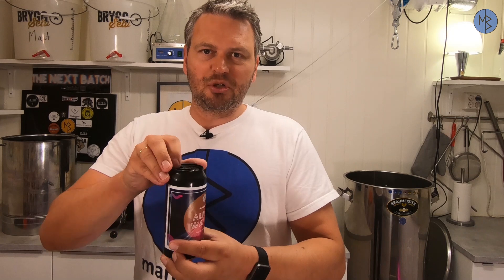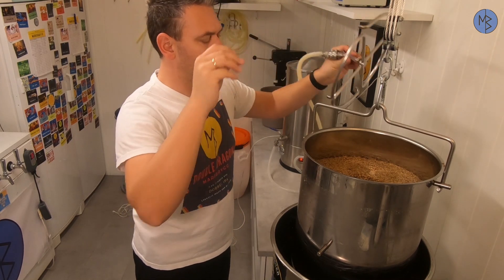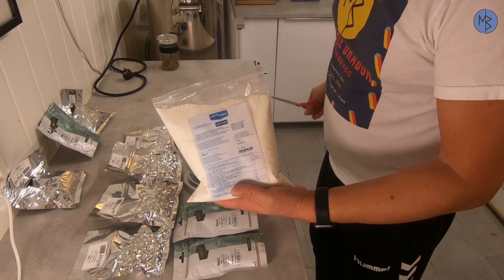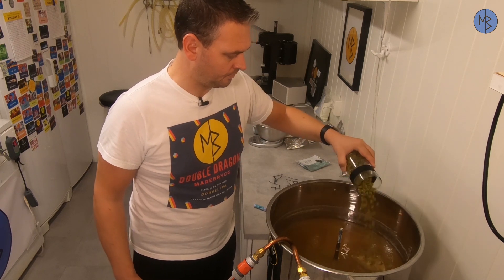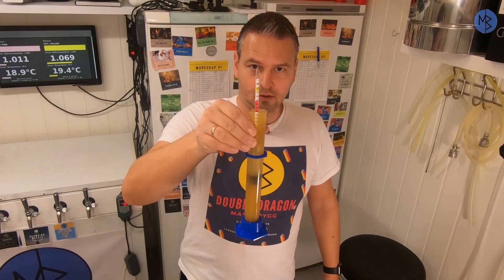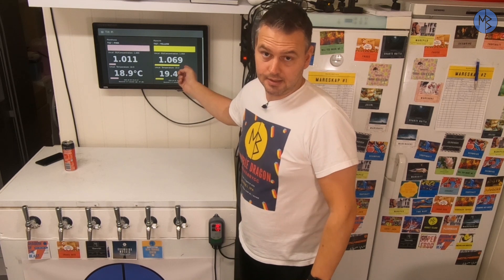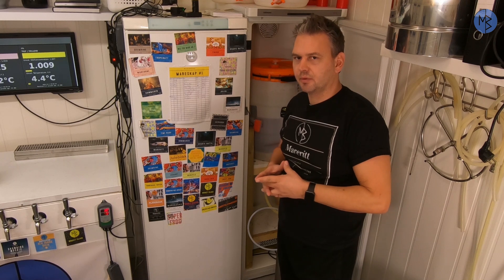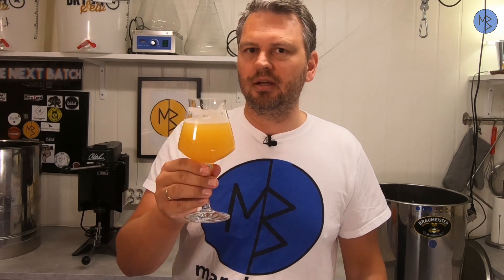Brew Day - East Coast IPA. Making a Hazy, Juicy IPA.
Grain to glass video of a home brew EAST COAST IPA.
I brew my beer with a Speidel BM 50.

Brewfather is the brewing software and I log the batches with Tilt hydrometer.

Recipe with alternative hops and no lactose - Provided by TexasTom.

I make my recipies in Brewfather.app.

If you want to get Brewfather and support this YouTube channel at the same time - use this URL and register you account